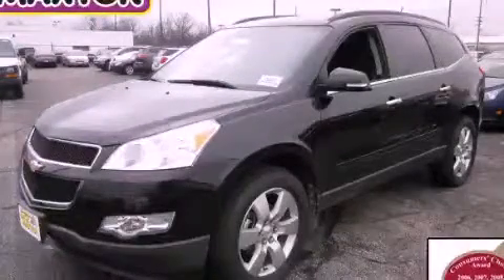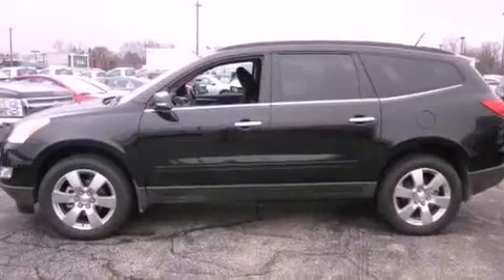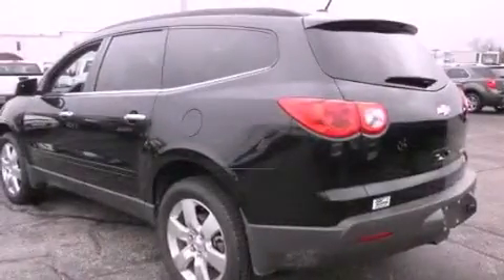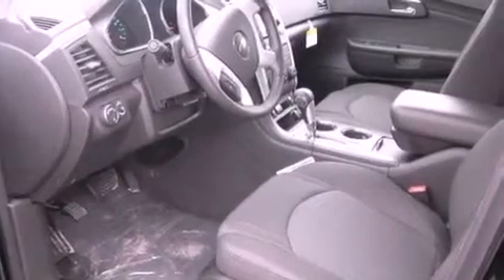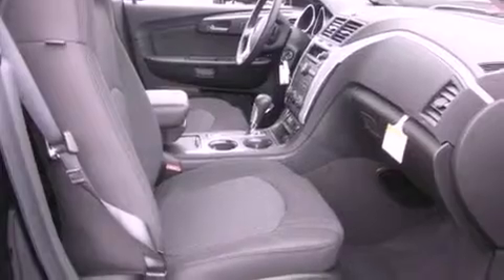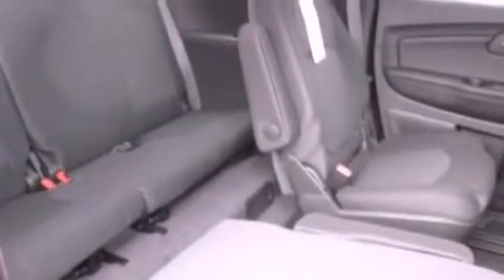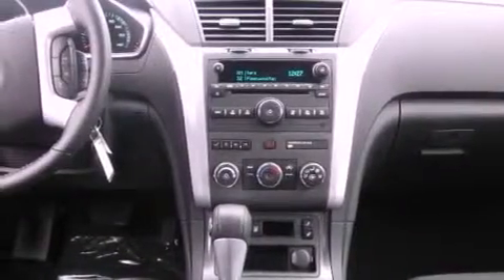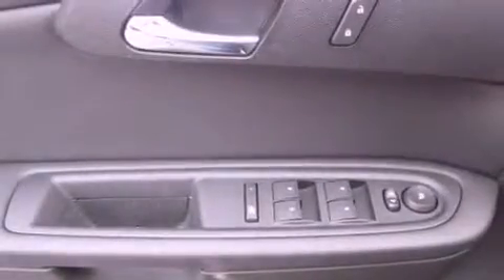2012 Chevrolet Traverse Worthington OH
Year : 2012
 Make : Chevrolet
 Model : Traverse
 Engine : 3.6L 6-Cylinder
 Trans . : automatic
 Exterior : Black Granite Metallic
 Miles : 4
 Interior : Ebony
 Jack Maxton Chevrolet
 700 East Dublin-Granville Rd
 Worthington , OH 43085
 2012 Chevrolet Traverse Worthington OH